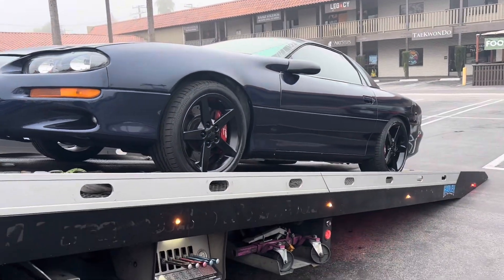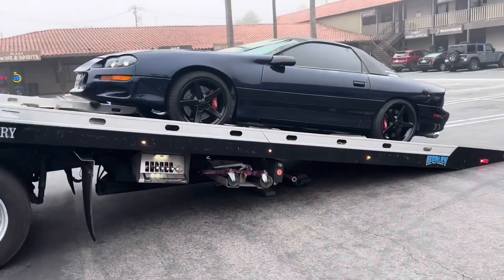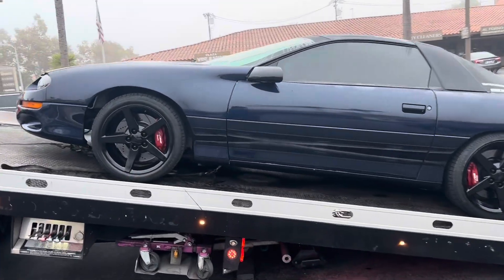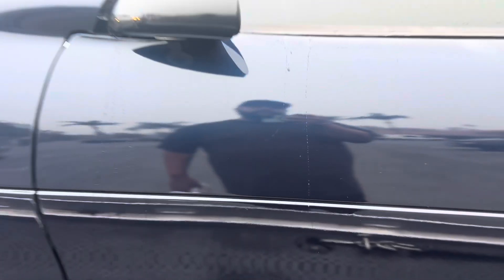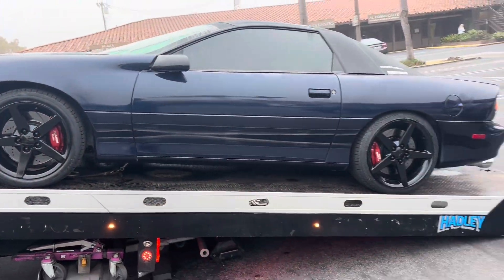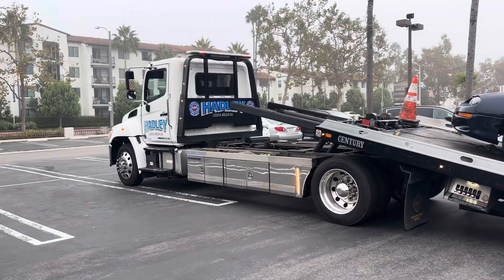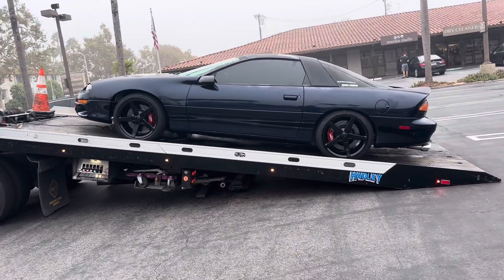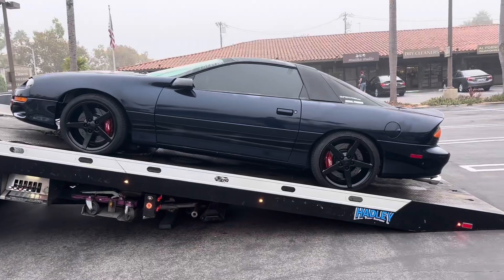NOT THIS AGAIN MY CAR IS LEAVING .. ON A TOW TRUCK